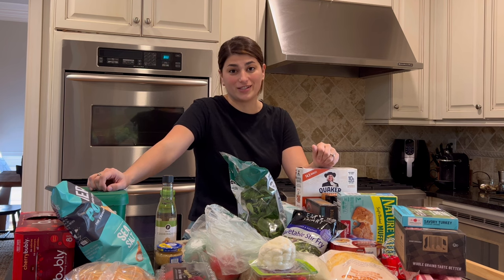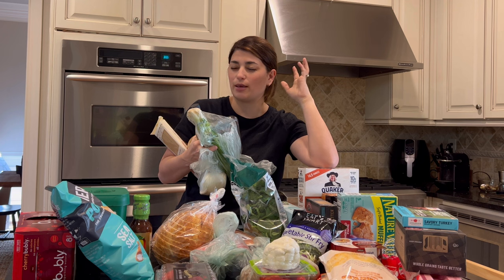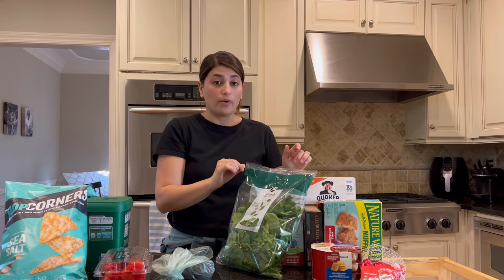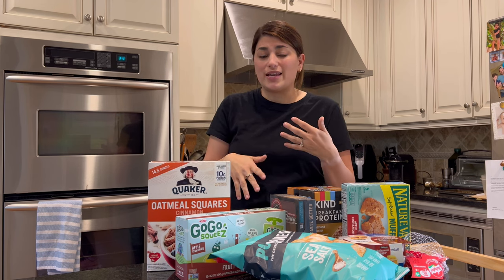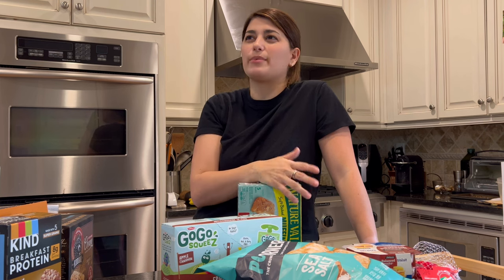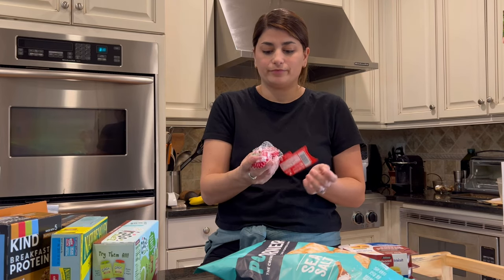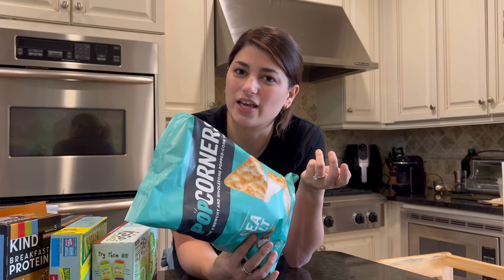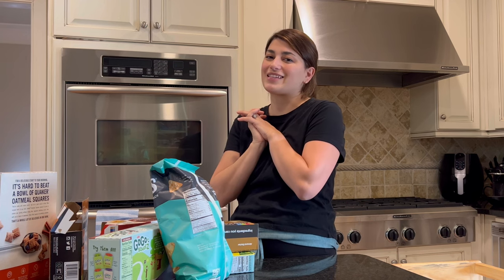Grocery Haul - Mom of Two Toddlers - Top Toddler Snacks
So hard to know what snacks are right for your little ones. You have to find something that’s both nutritious and that tastes good enough for them to ask for over and over. I’ve done the research so you don’t have to!